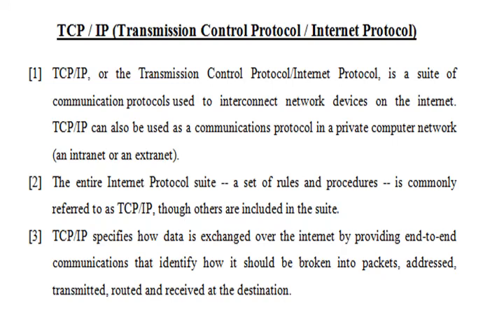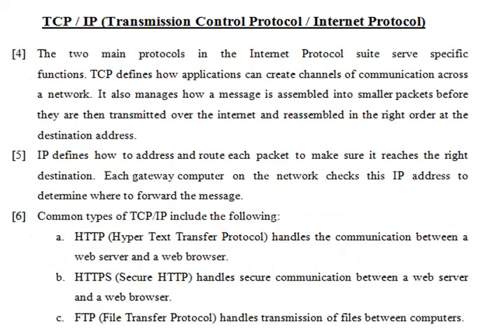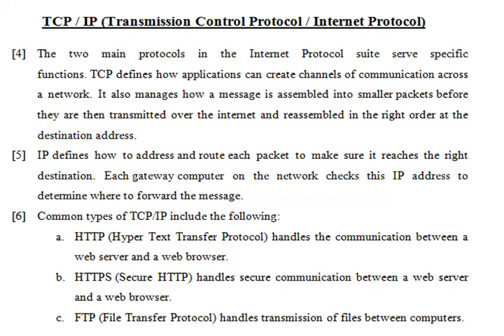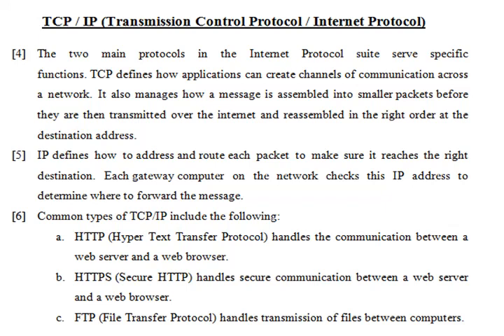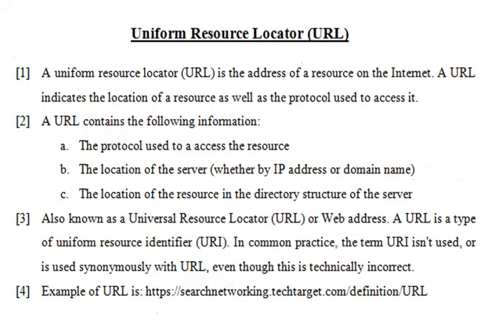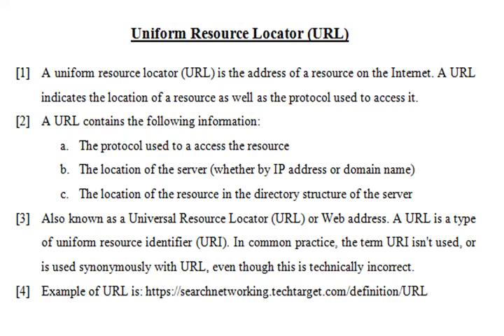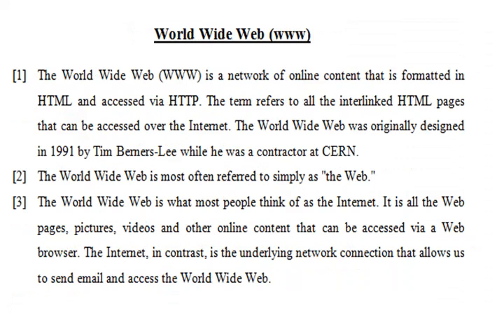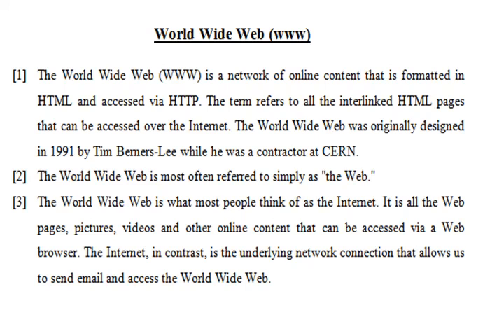Concept on TCP/IP, URL, & World Wide Web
Hello Everyone. My name is Mr. Swagat Praharaj, Assistant Professor at IBCS, SOADU, Bhubaneswar. This video is for BBA 6th semester (IT specialization) students, which discusses the concept of TCP/IP, URL and World Wide Web (www). The following are a few links on the discussed topics.